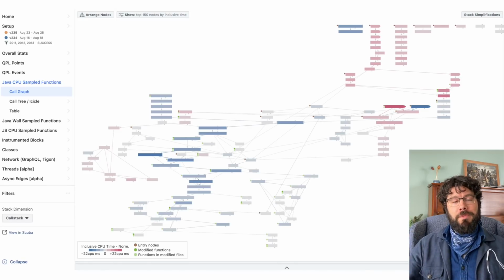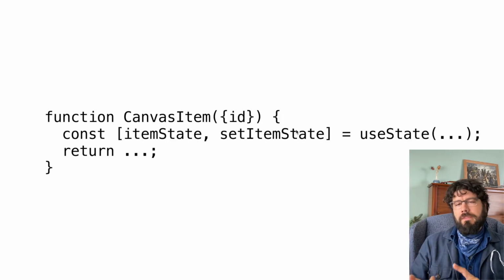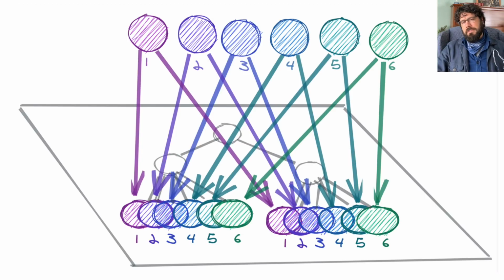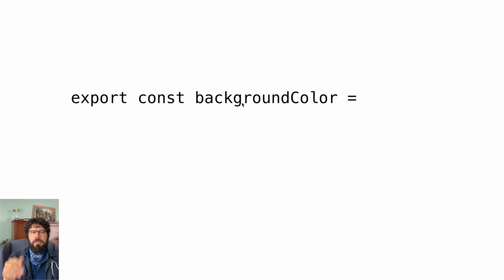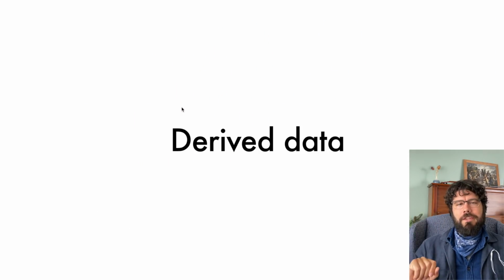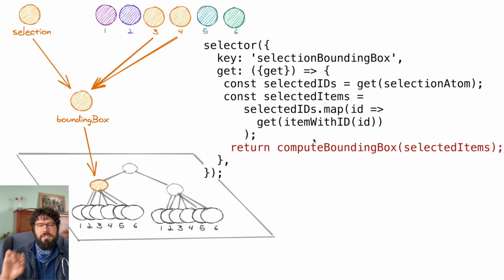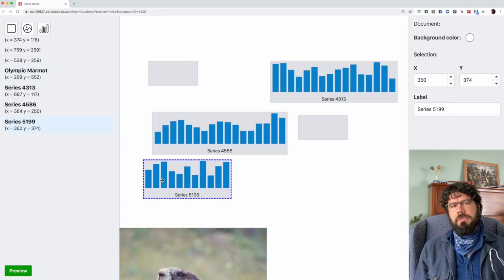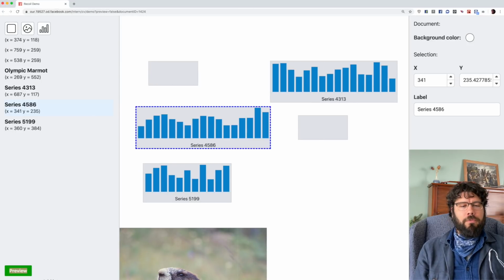Recoil at React Europe 2020